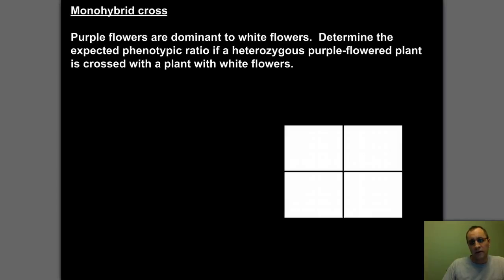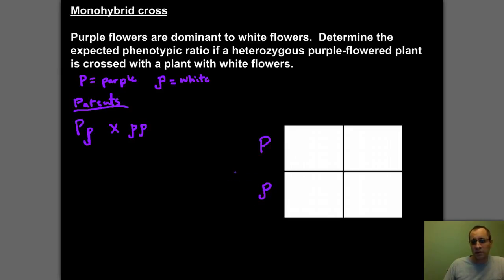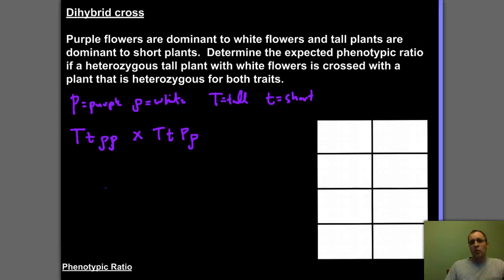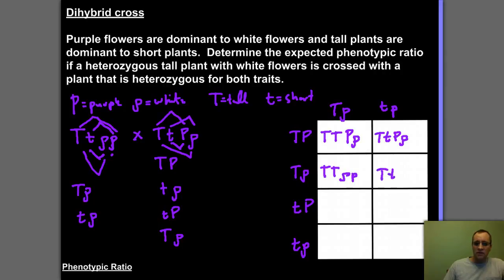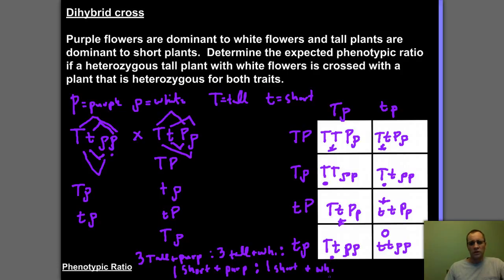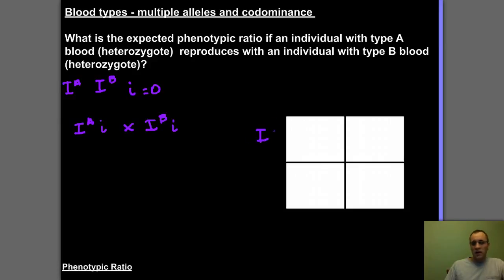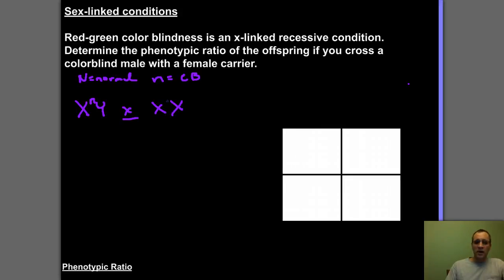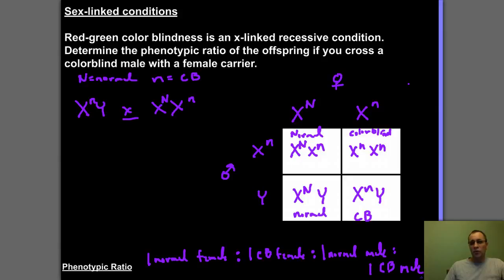Genetics problem solving Punnett squares